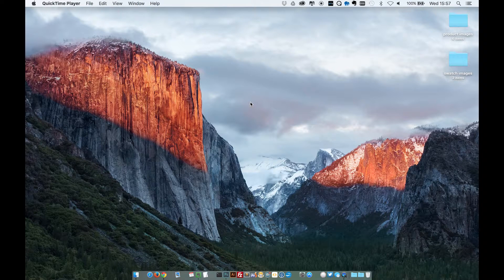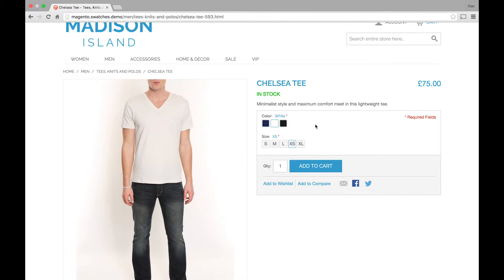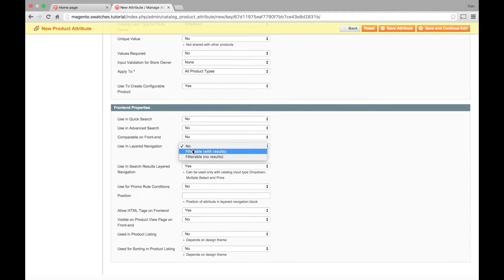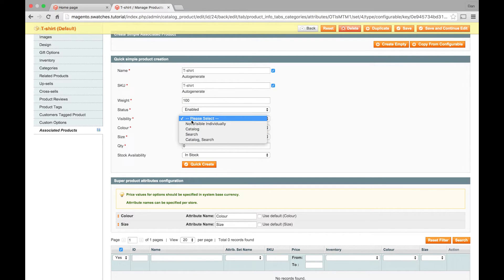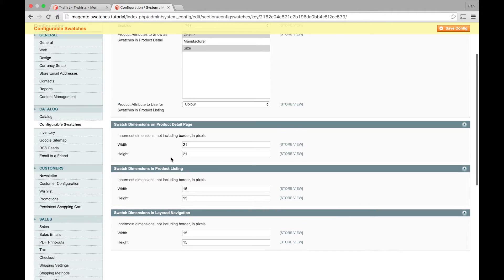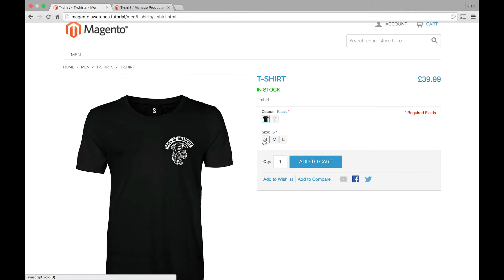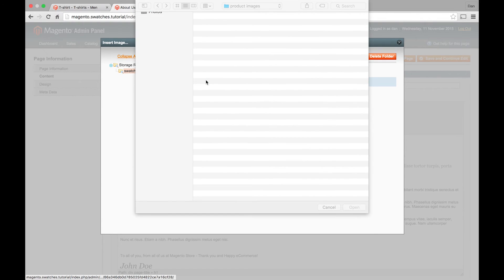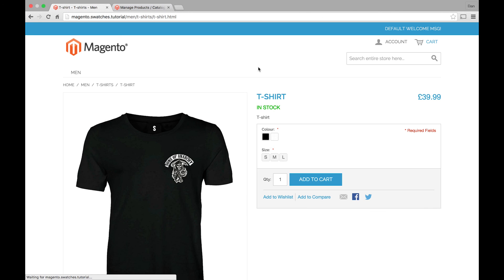How to set up and configure swatches in Magento 1.9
Today I wanted to share with you a little video tutorial on how to add swatches in Magento 1.9. You’ve probably seen websites which utilise swatch functionality, so instead of showing product options (usually colour) in a dropdown you have a clickable swatch.

It’s a nice bit of functionality to use and as it’s included in Magento 1.9! So here’s the tutorial, hope you find it helpful! Please leave any comments or tips below.